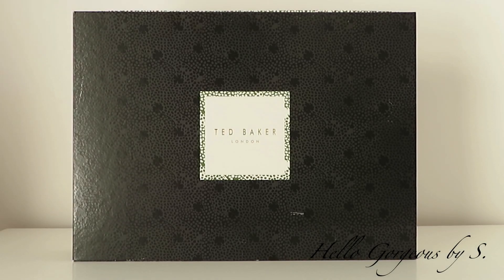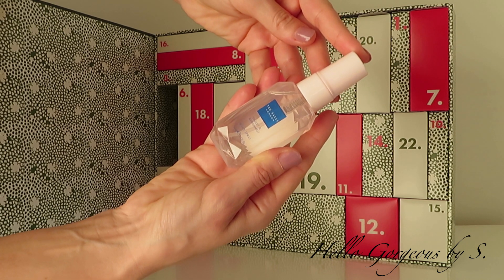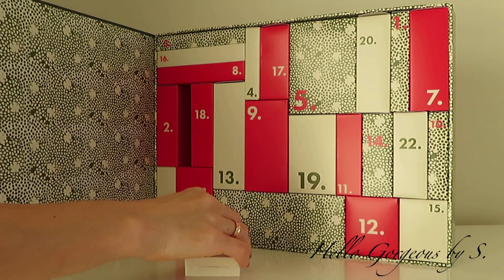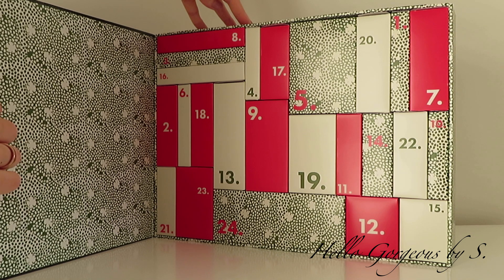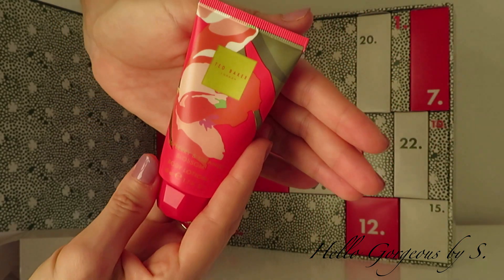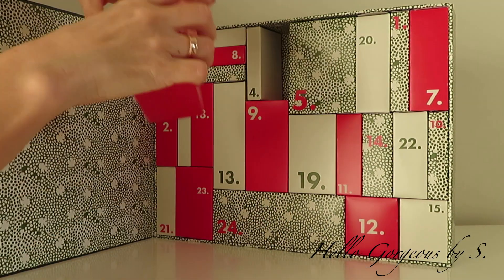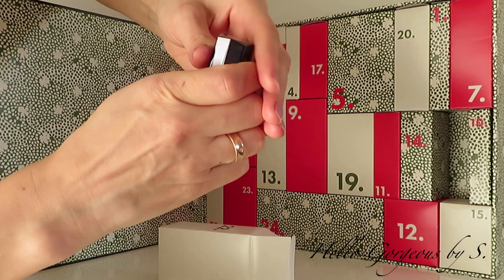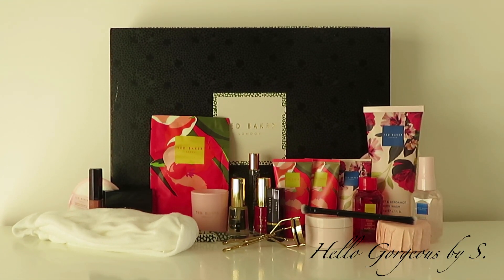UNBOXING 2022 ~Ted Baker Beauty Advent Calendar~.